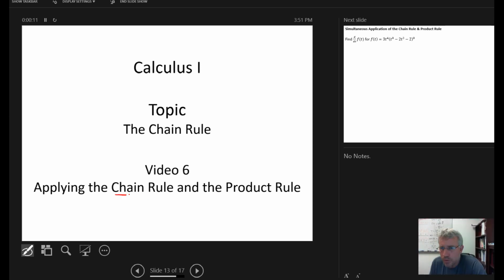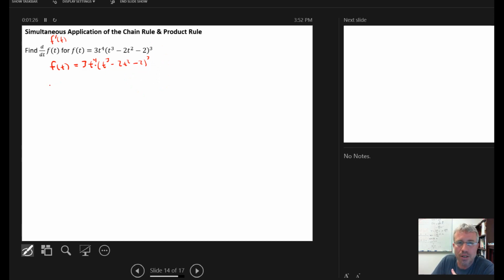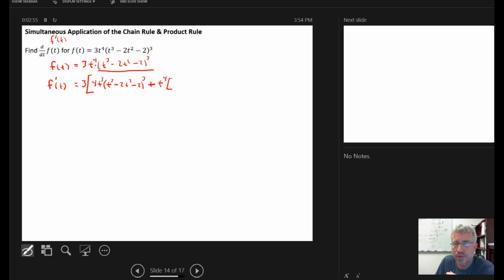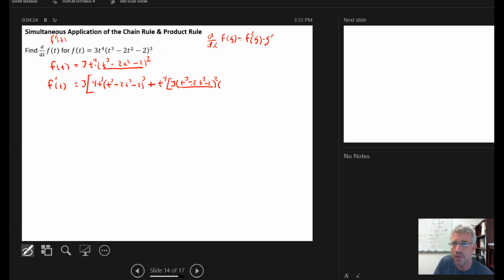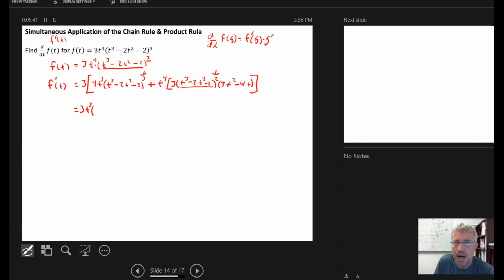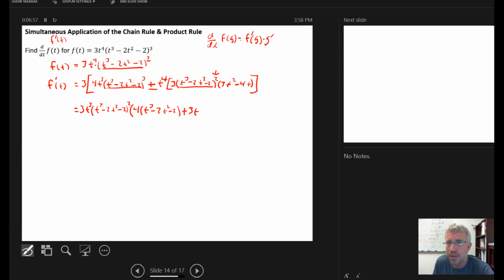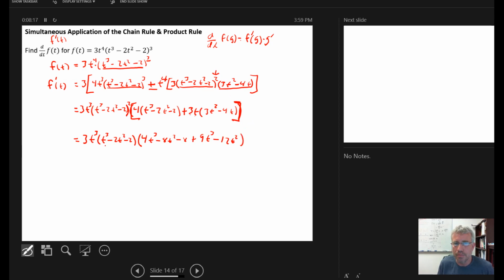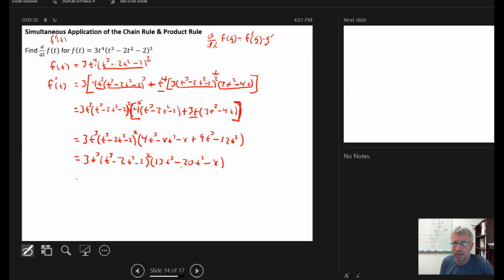Applying the Chain Rule and the Product Rule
In this video, we look at an application of the chain rule that also involves applying the product rule.